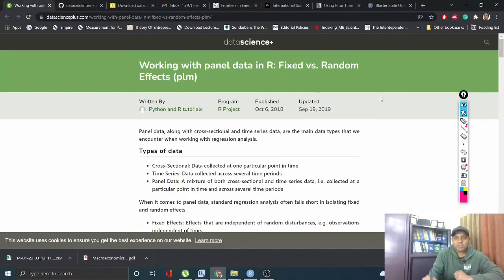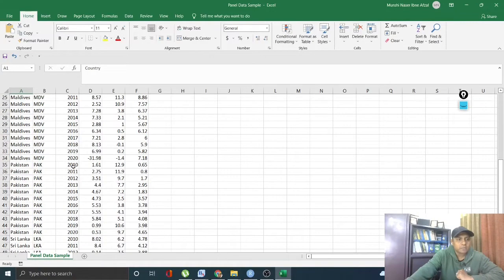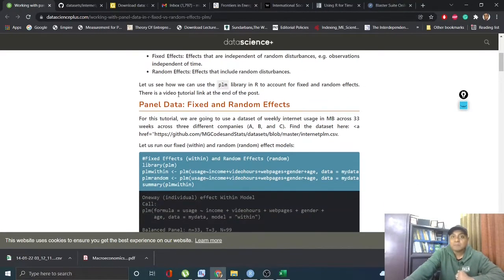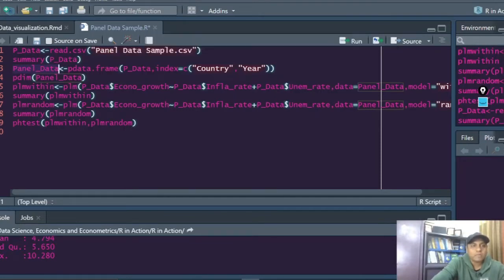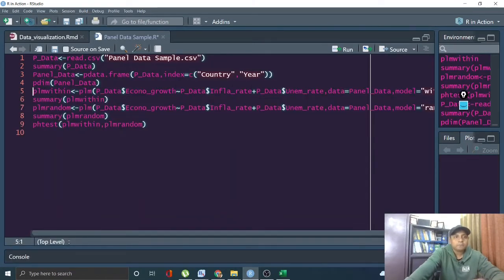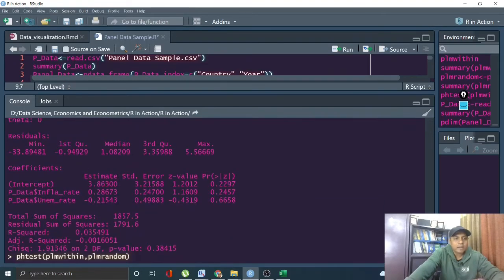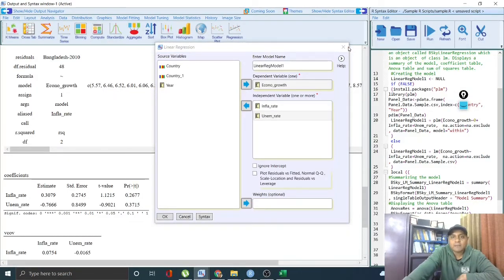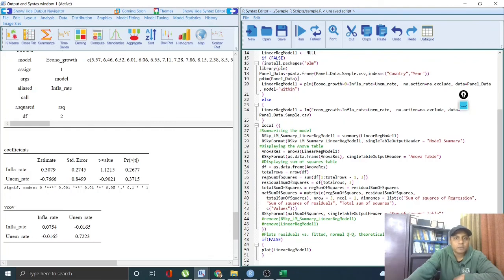Panel Model Explain Easily in R and BlueSky Software|| Panel Fixed & Random Effect Model in R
In this video, I easily explain the panel data model using R programming and free BlueSky Software. Panel Fixed and Random effect with Hausman Test explain with an example.